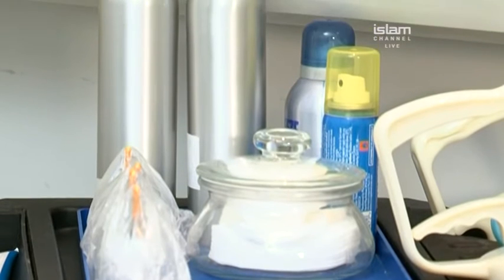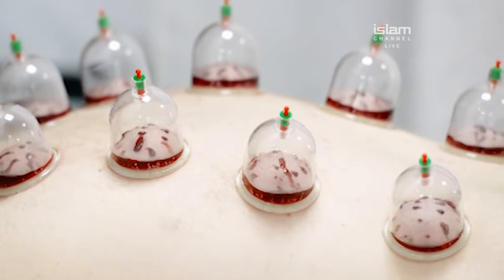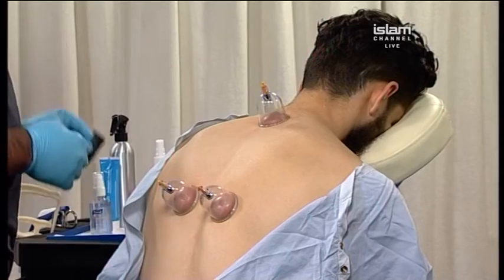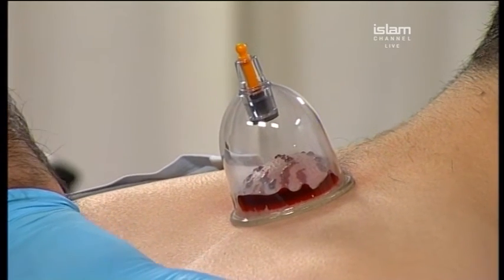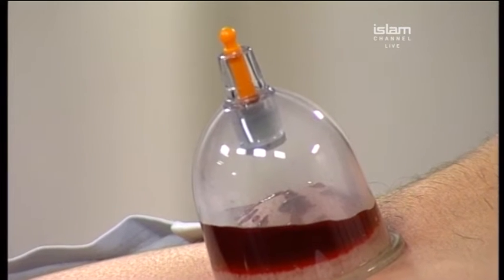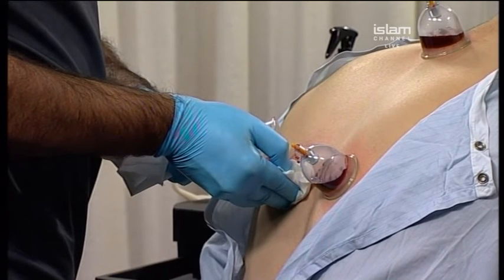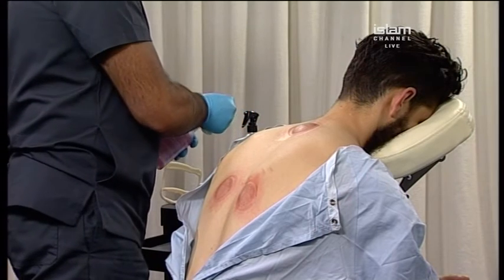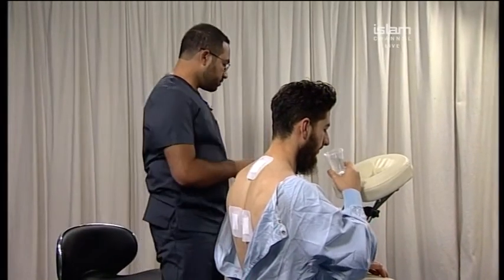Health Show: (Live Surgery) Cupping - Full Show Ep5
Health Show (Live Surgery): Episode 5
Islam Channel Partners up with The London Cupping Clinic to bring you Cupping LIVE.
Broadcasted: Tuesday 31st May 2016